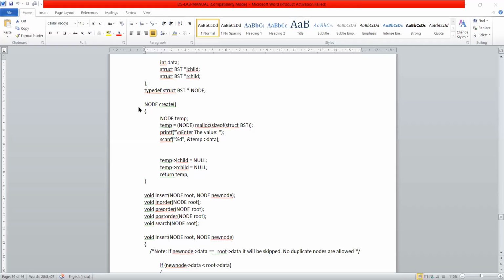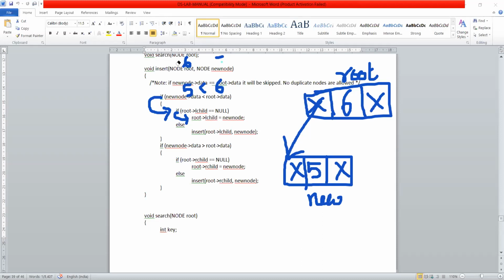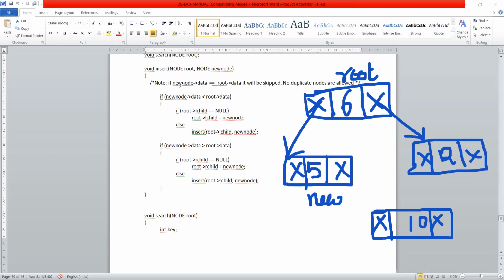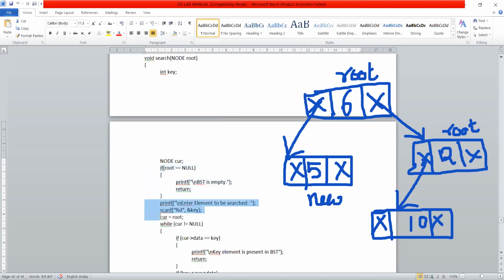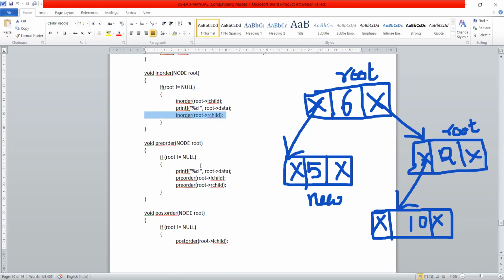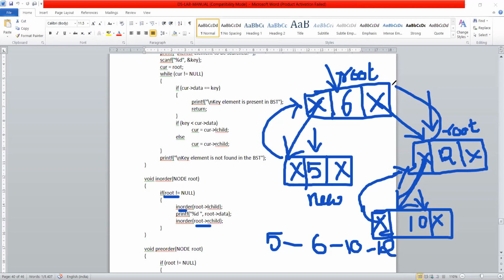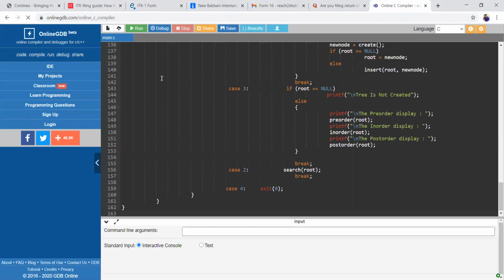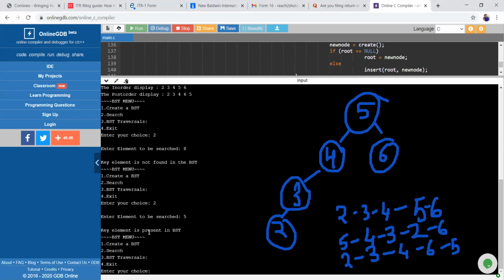ISE Department - BST PRG